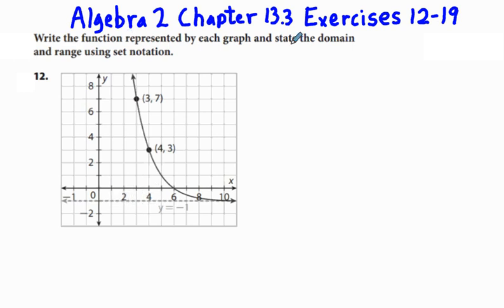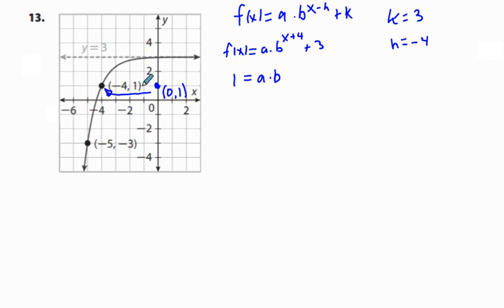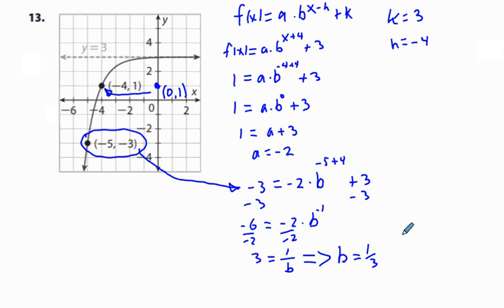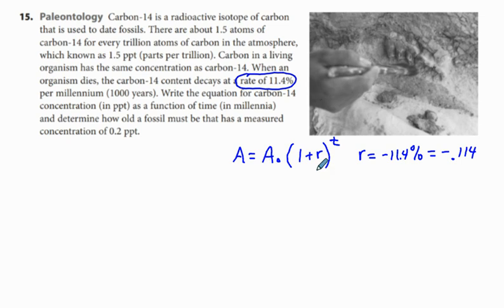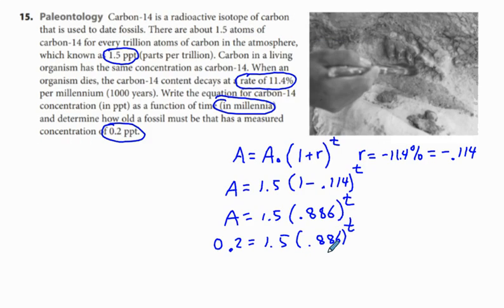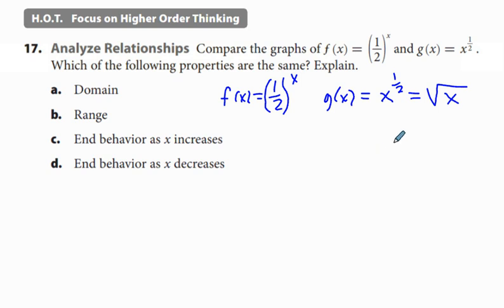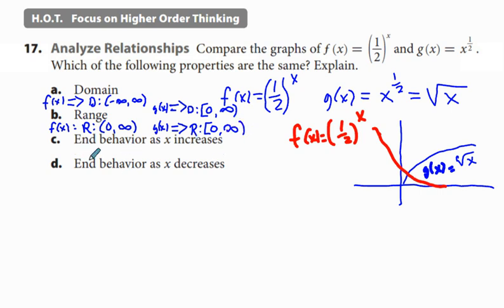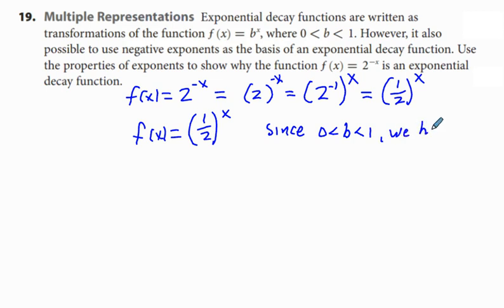Algebra 2 Chapter 13.3 Exercises 12-19 Determine Exponential Decay Functions and Real World Uses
The video lesson shows how to determine exponential decay functions from transformed reference points and how to use exponental decay functions to solve real world problems.